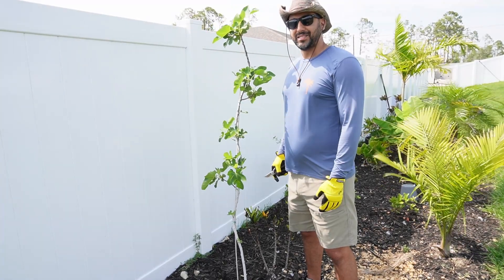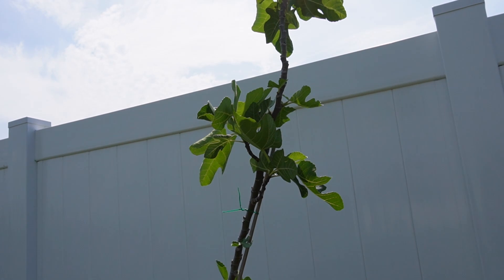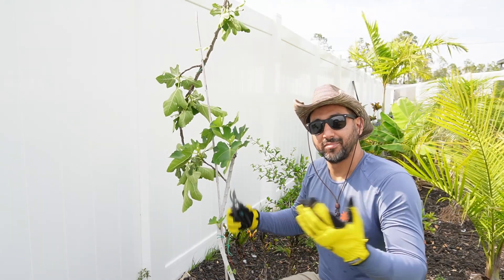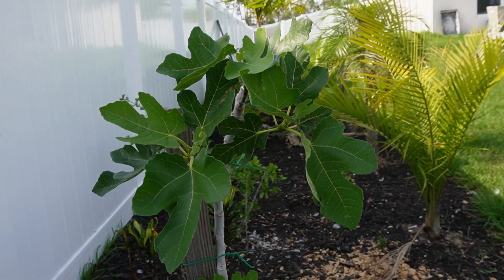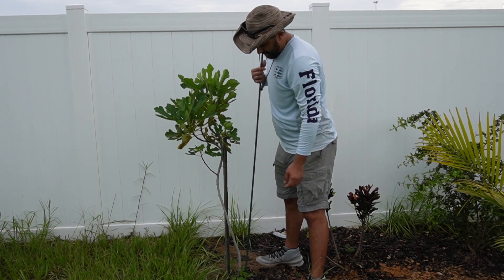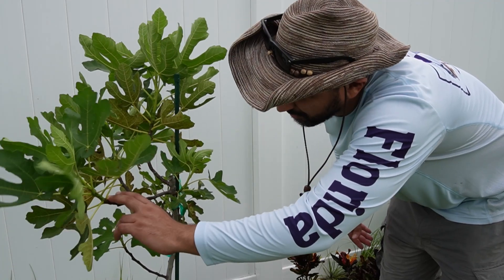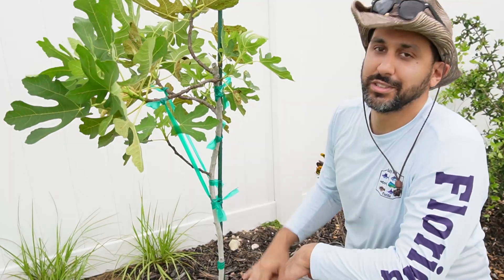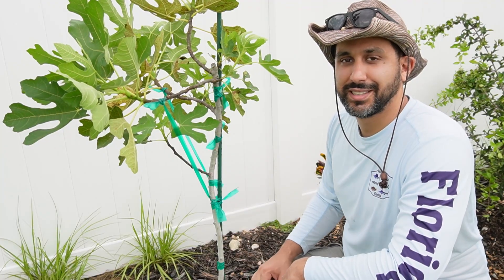Fig Tree Whip Pruning